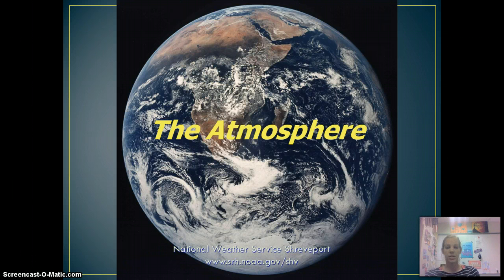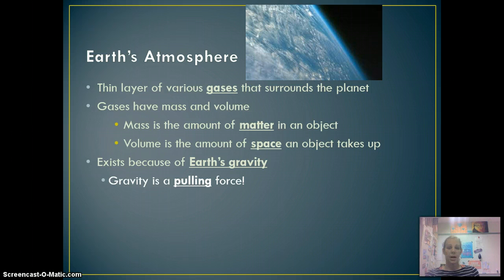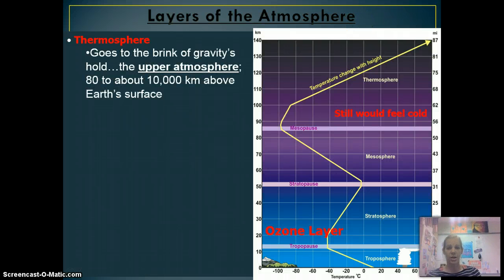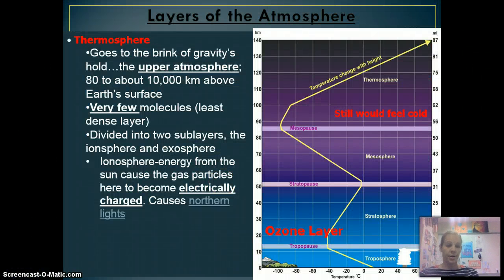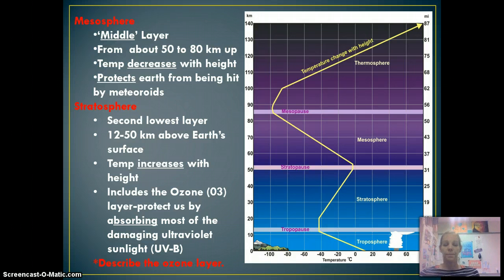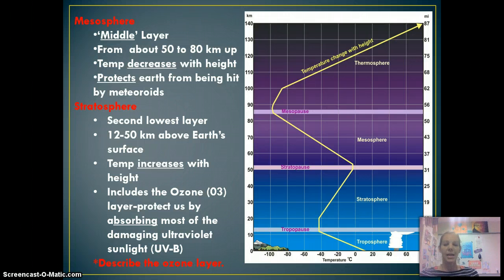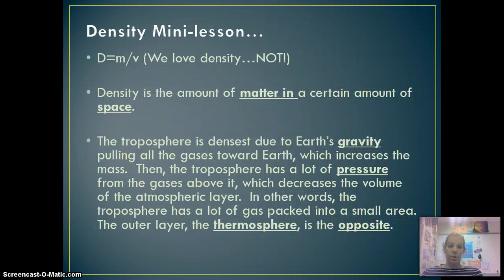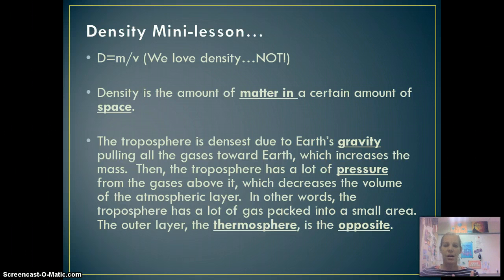Atmosphere Notes, Part 1